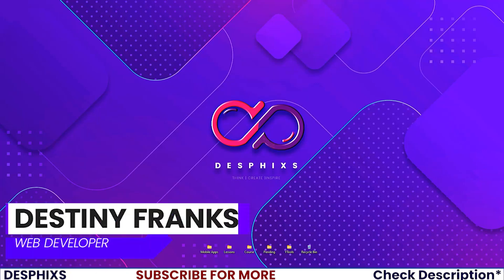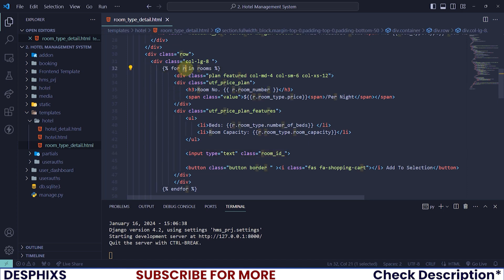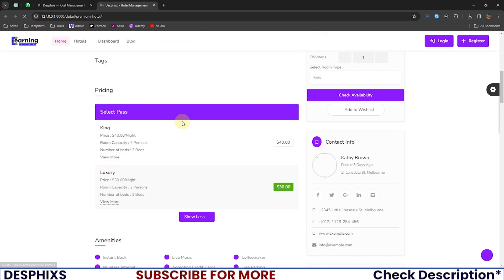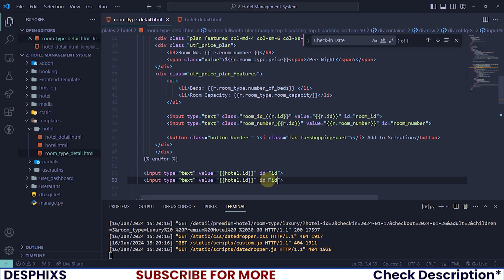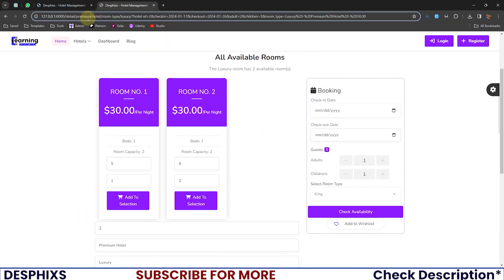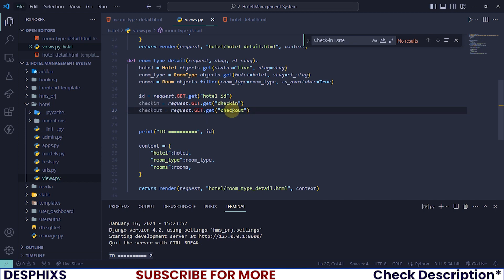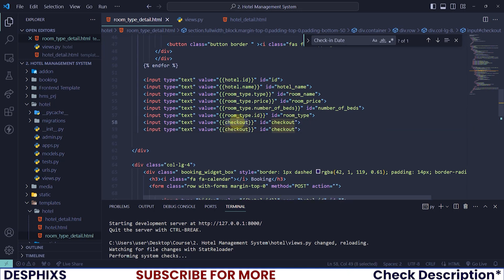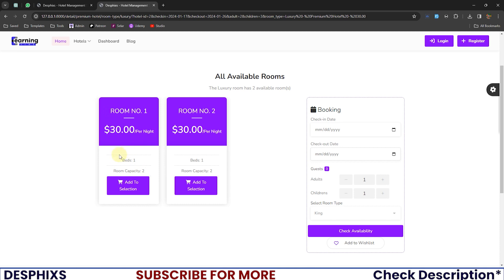Gather Data With HTML: Add Room To Selections 2 - Hotel Management System Using Django - EP 18